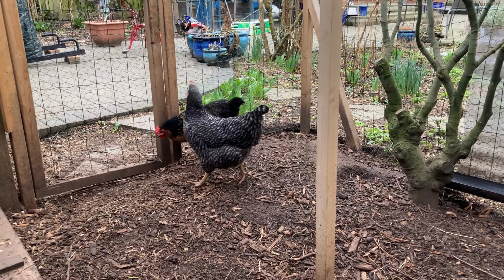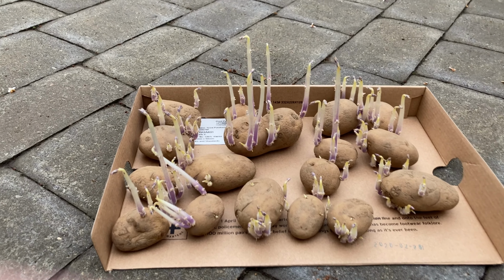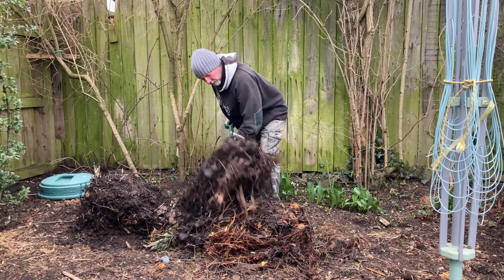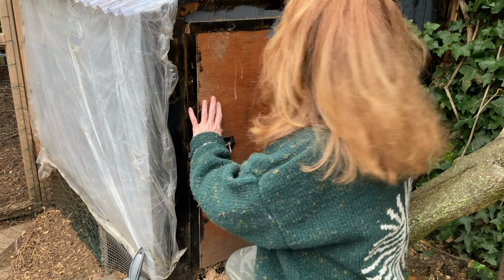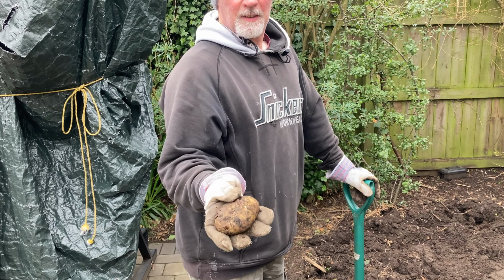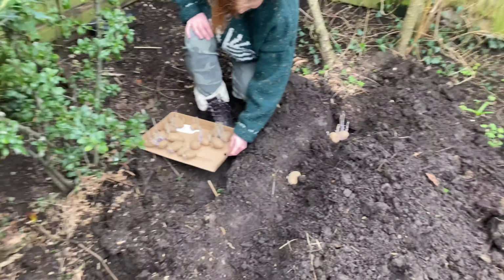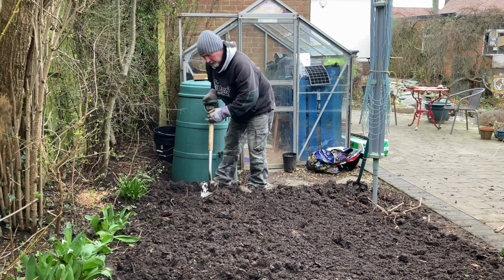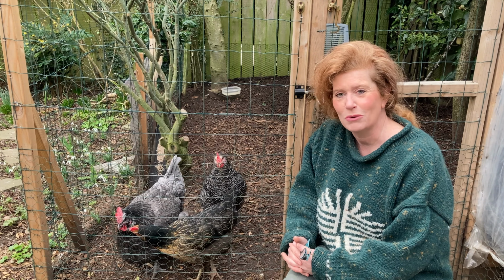Planting out the first earlies.